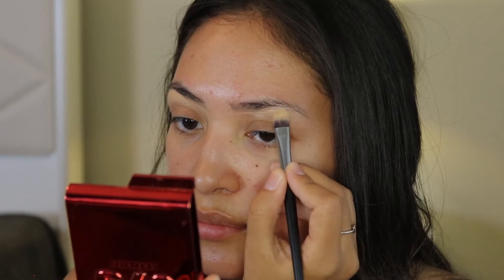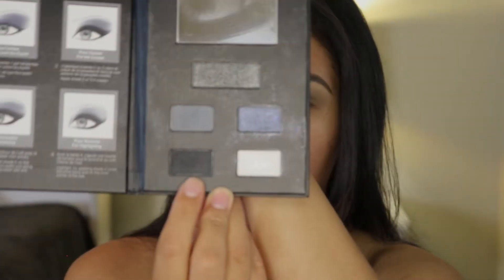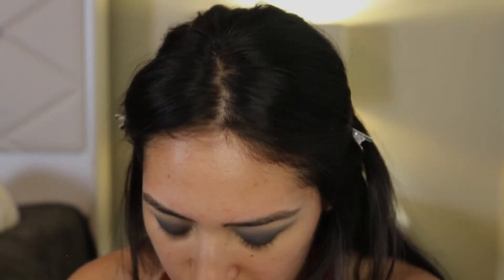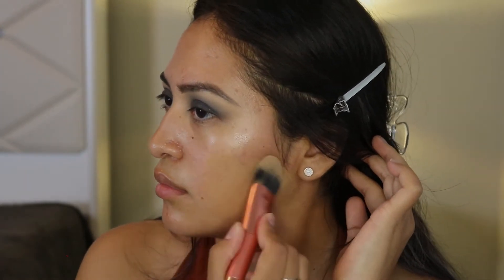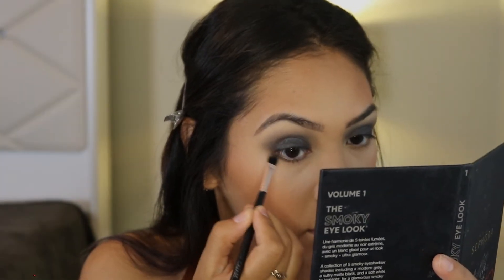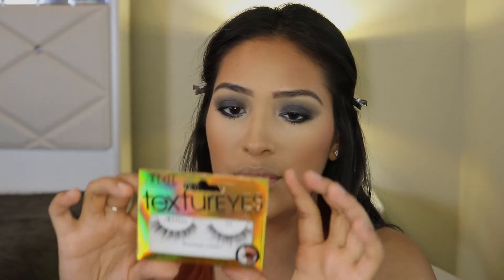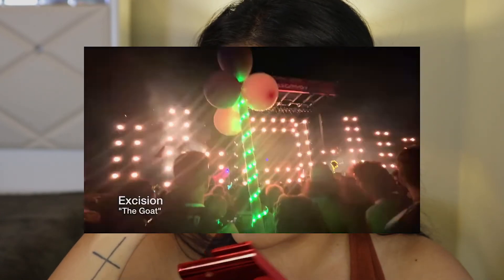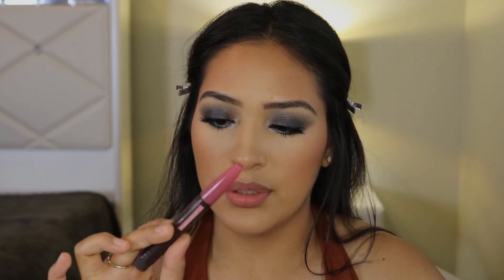How To Smokey Eyeshadow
Hellooo and Welcome to another video!!

with Autumn finally being here I felt inspired to do a Smokey eyeshadow look.